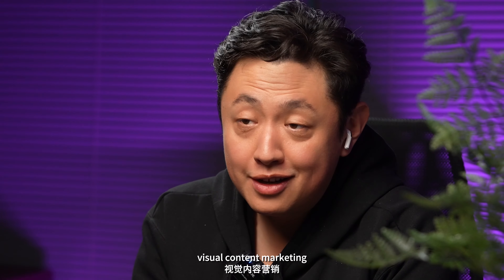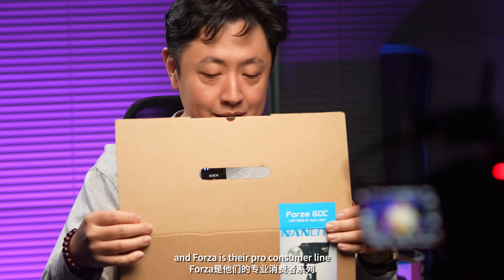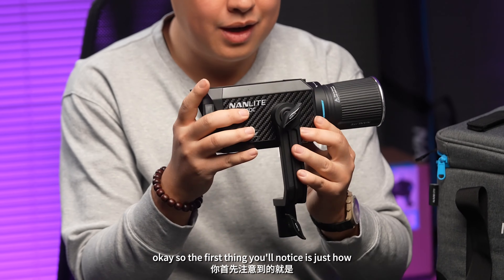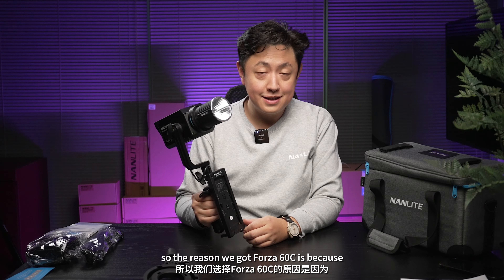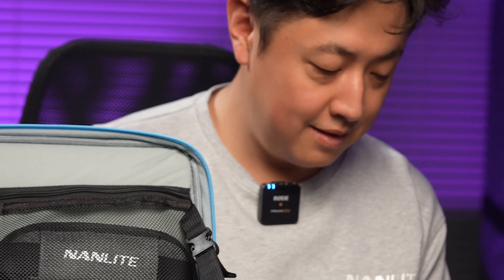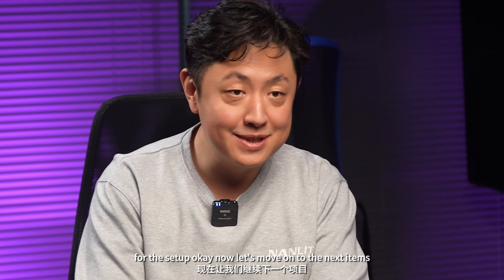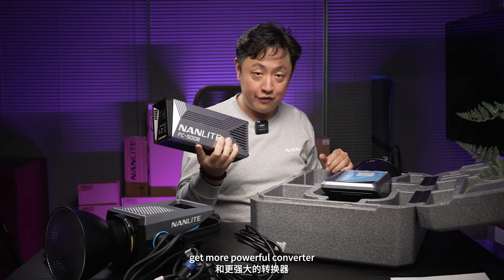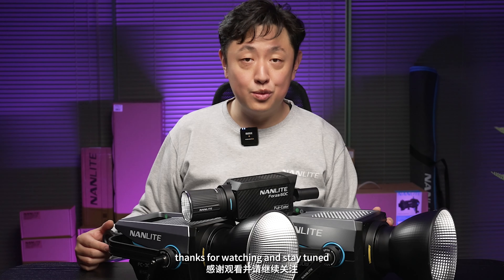Nanlite Forza 60C/FC-500B/FC-300B Openbox